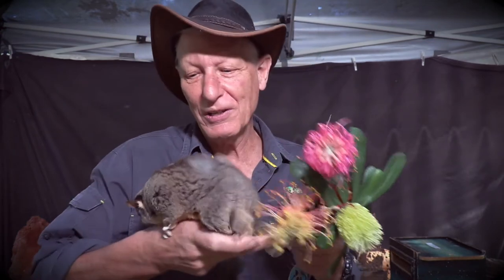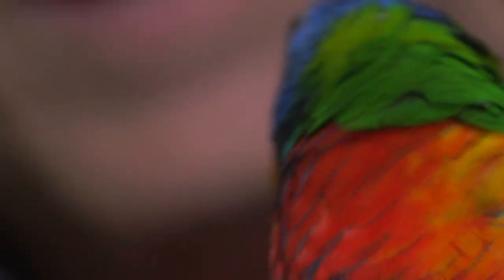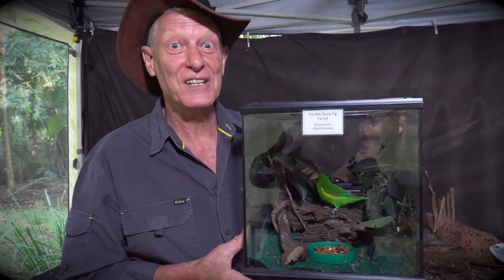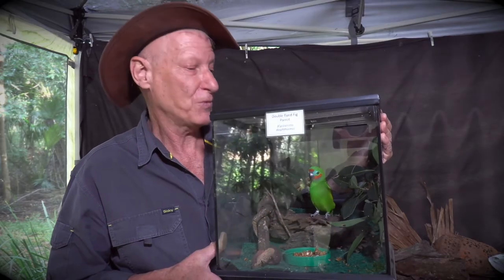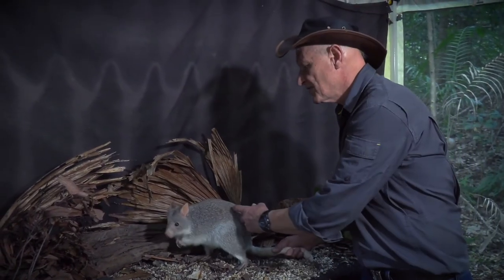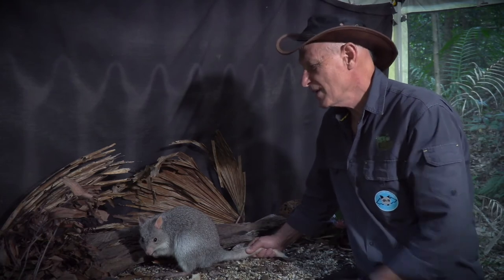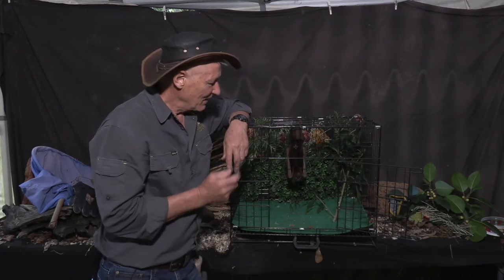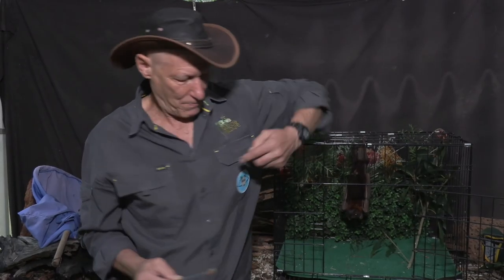Forest Pollinators and Seed Dispersers with Geckoes Wildlife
It’s time to get up close and see lots of furry and feathery forest builders, including the pollinating superstar – flying-foxes thanks to our friends at Geckoes.